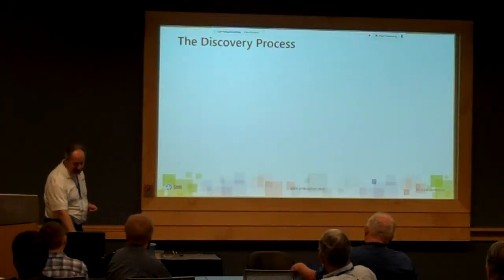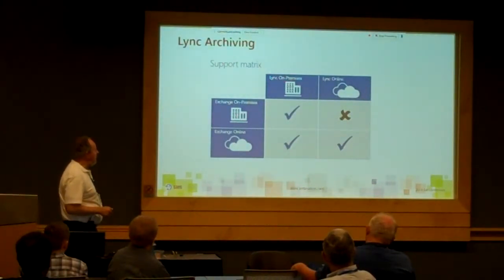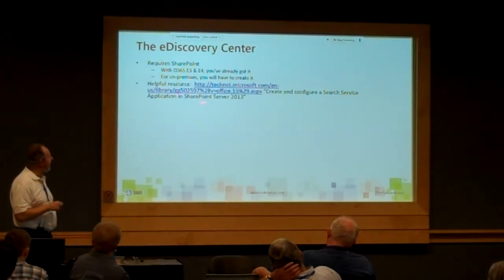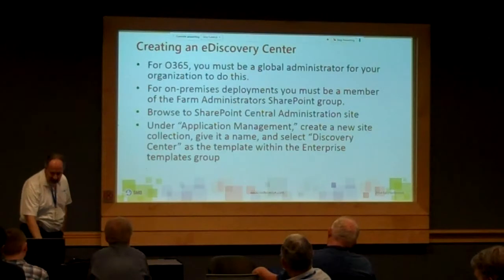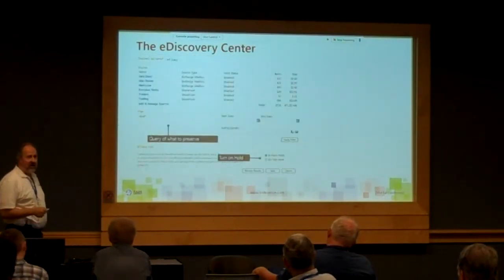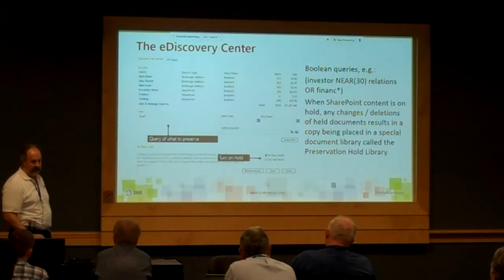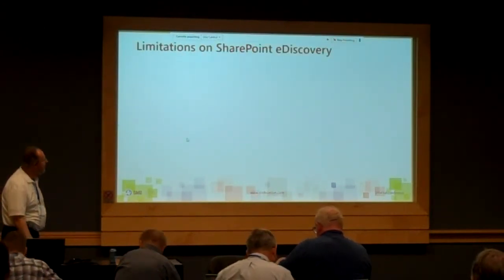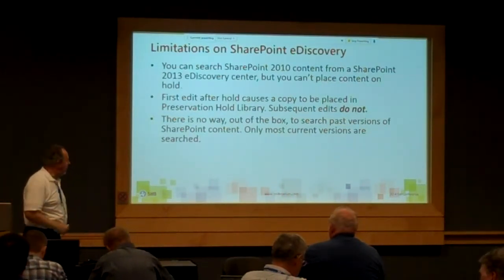The Discovery Process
Earlier videos in this series addressed the lifecycle of an Exchange email message, and how to place content on discovery hold. This video discusses how to search that content as part of a discovery action, and how to use the SharePoint eDiscovery Center.